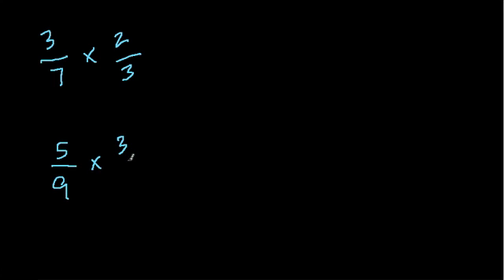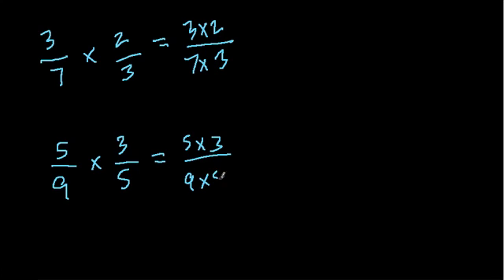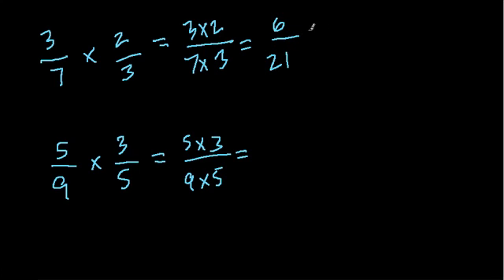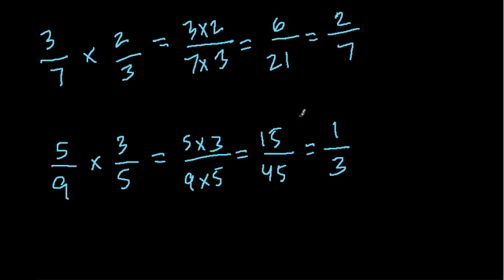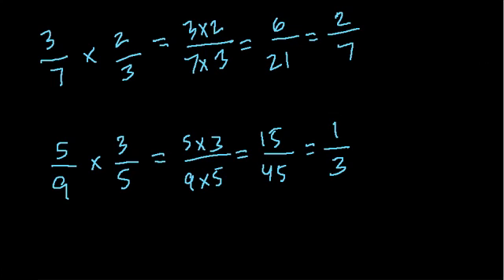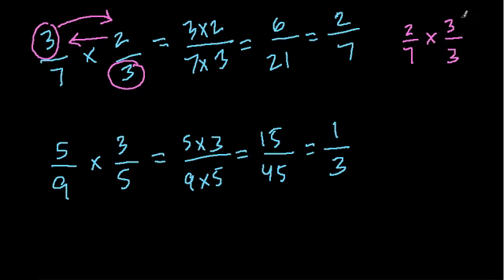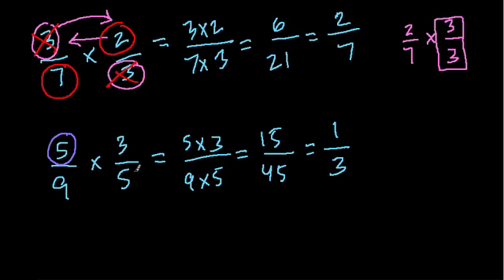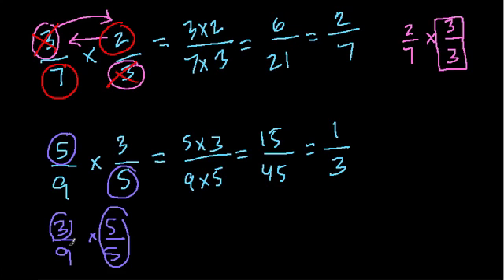The Array - String 13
more work with fractions and arrays